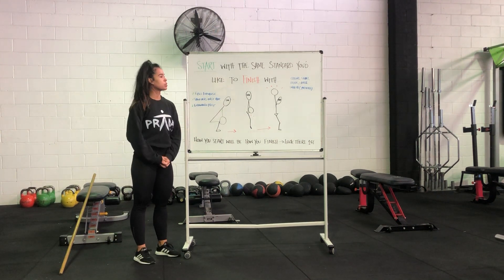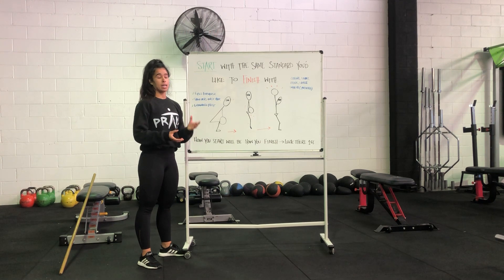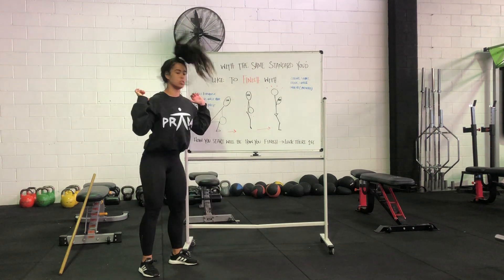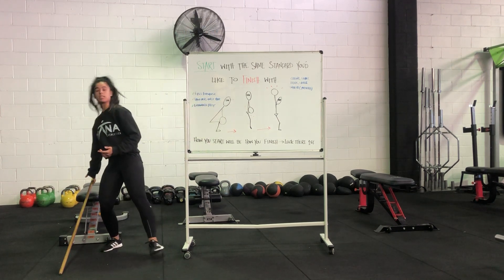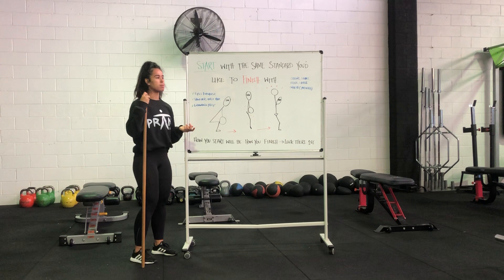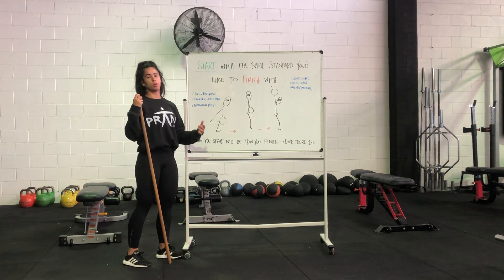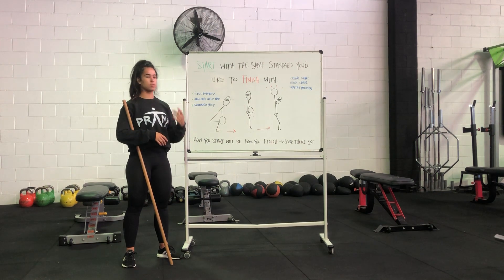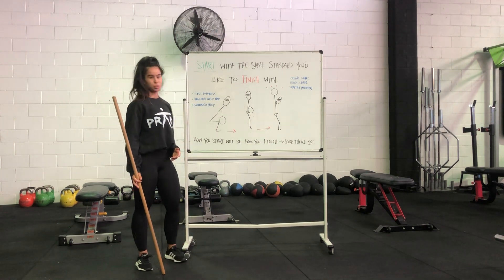Set the standard, from start to finish!